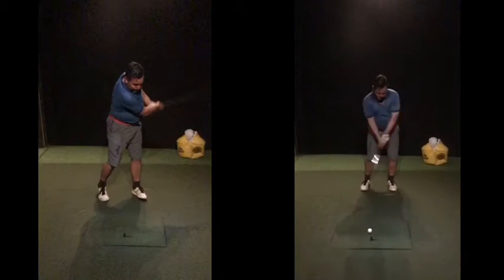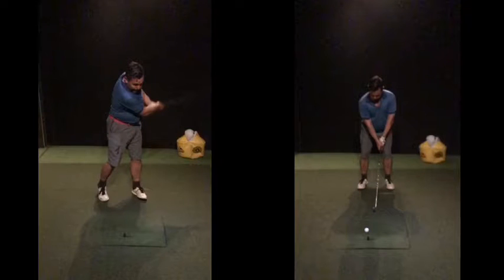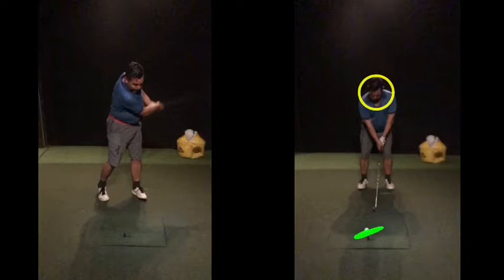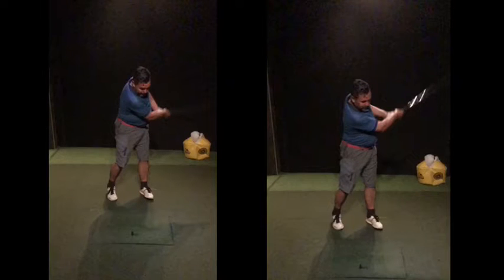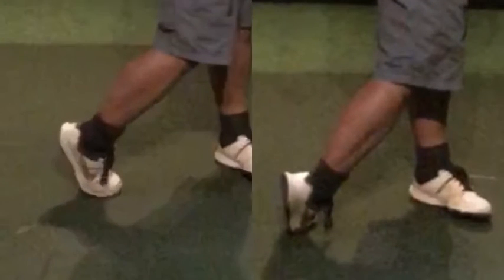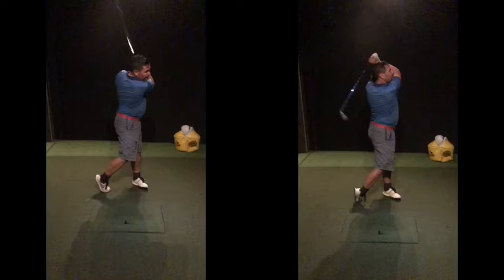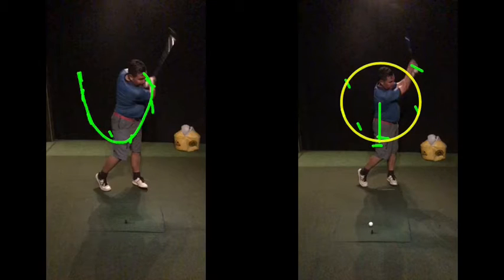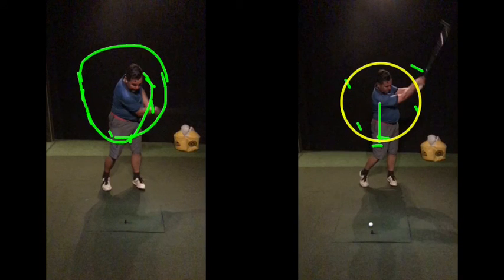golf lesson at Cottrell Park